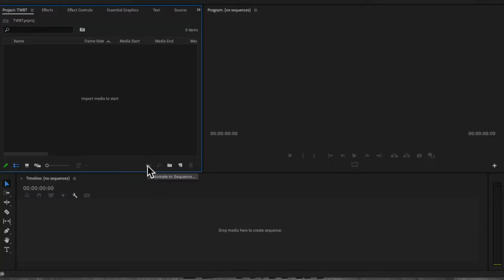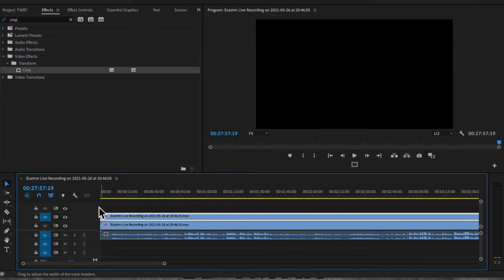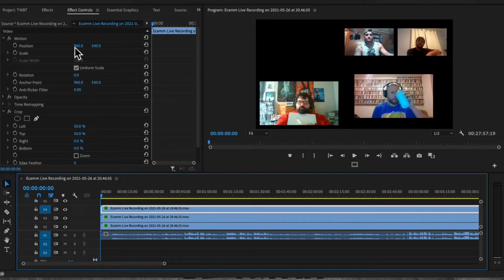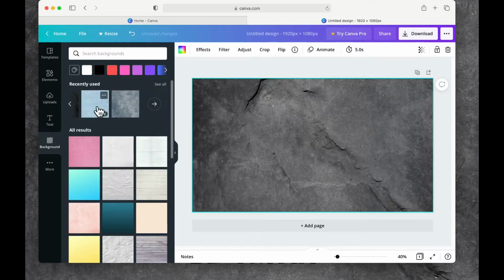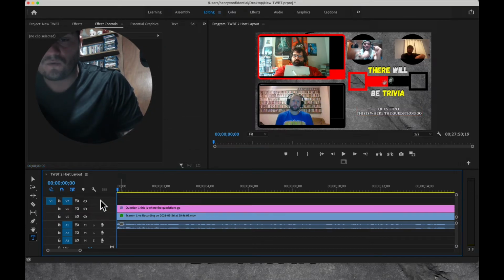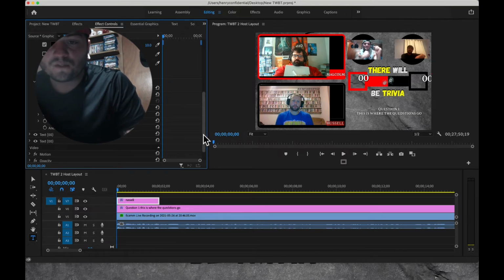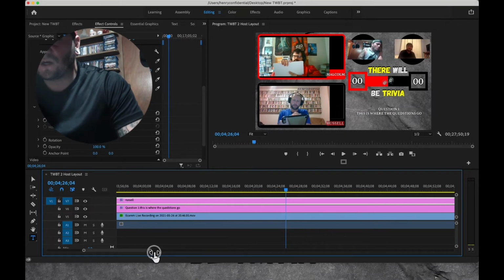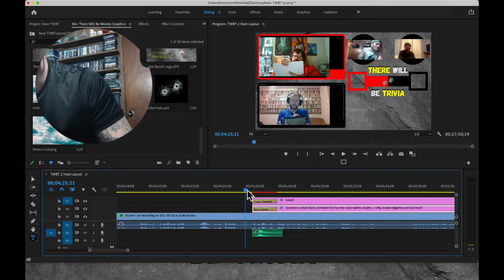Tutorial on How to Edit Movie Trivia Matches {Cut Your Editing in HALF!!}